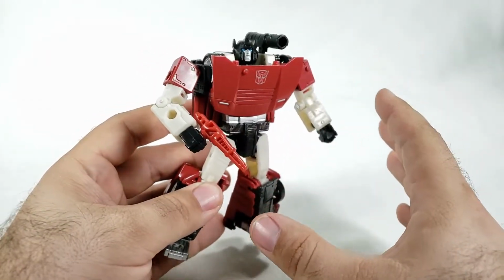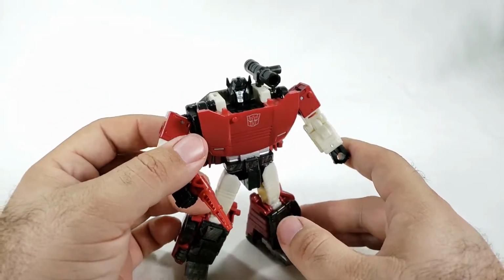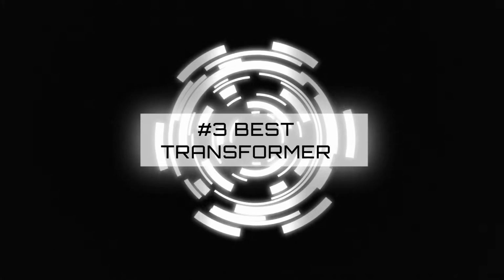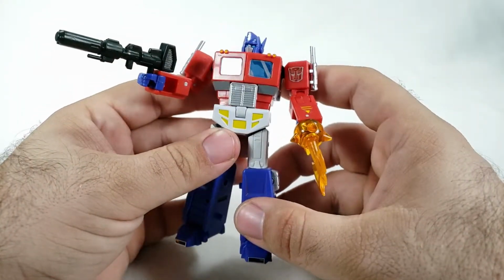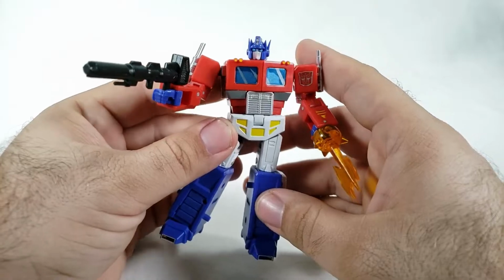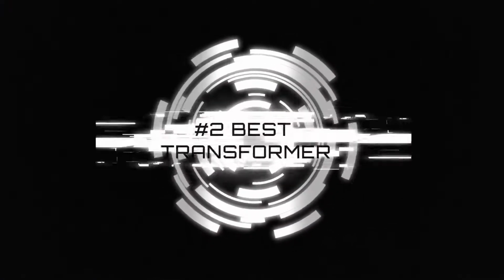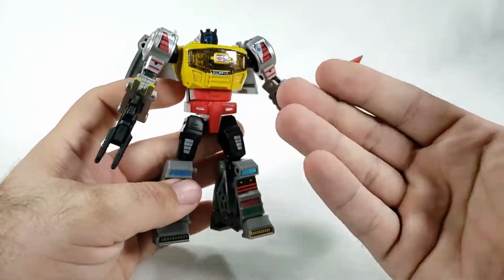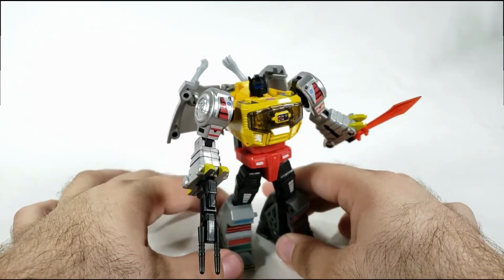SHOKY CLASS OF 2018: TOP 5 BEST TRANSFORMERS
We saw the worst, time for the best! Not all bots are created equal, some are more equal than others.
Thanks to my Patrons:
SteelAngelJohn
Andy Tubbs
Kolby Britton
Rodimus 13